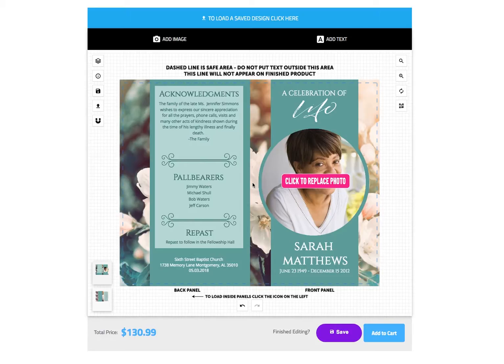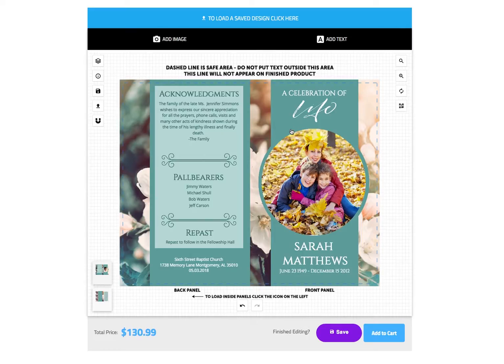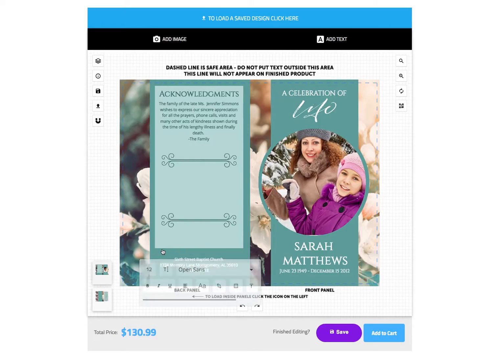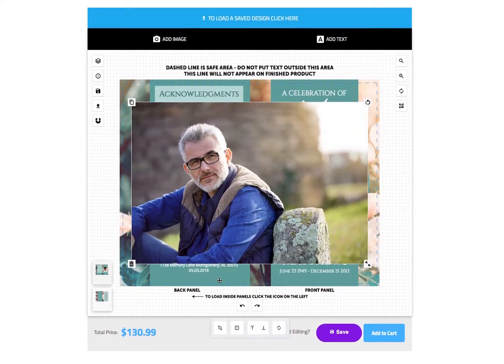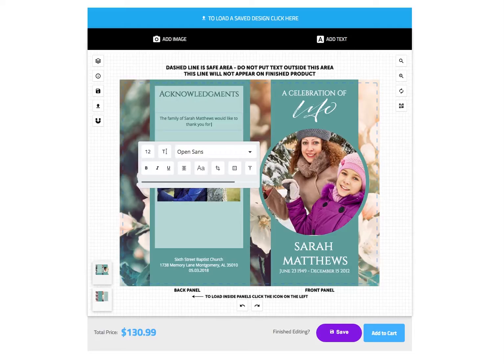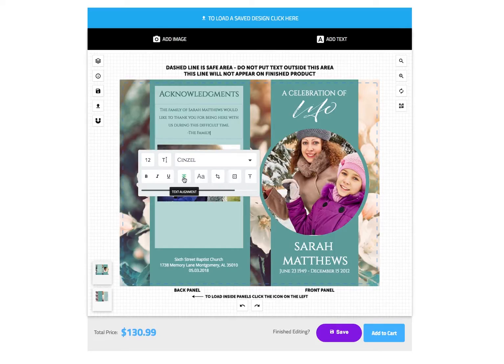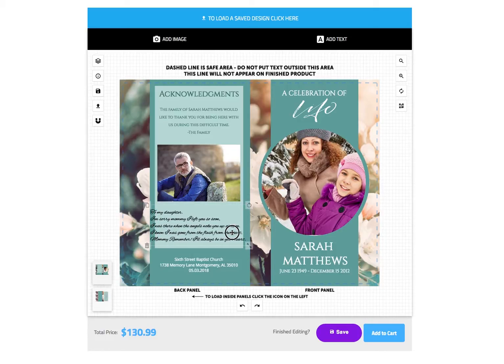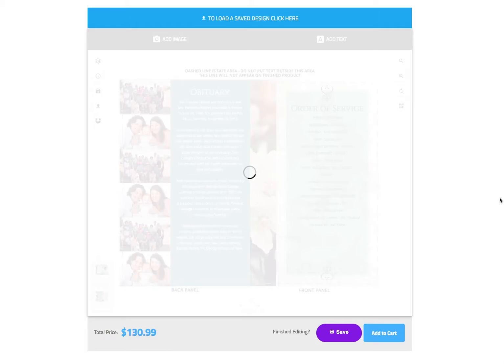Designer Tool Overview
Overview of how to use our online designer tool for DisciplePress.com